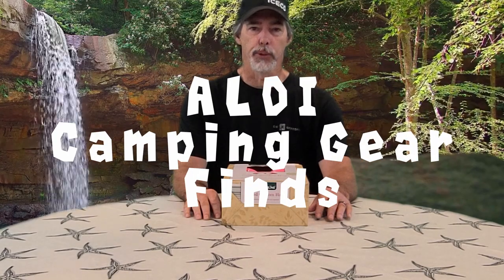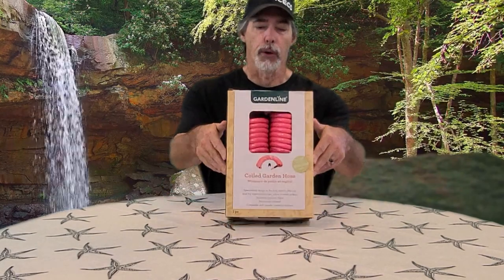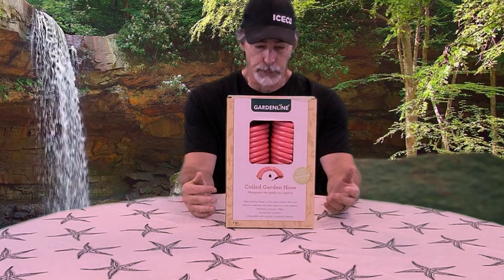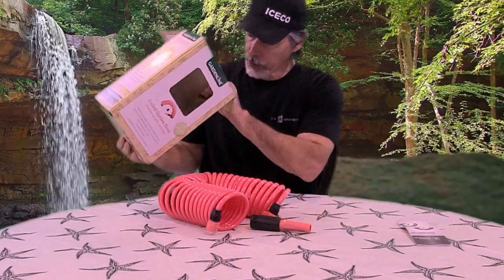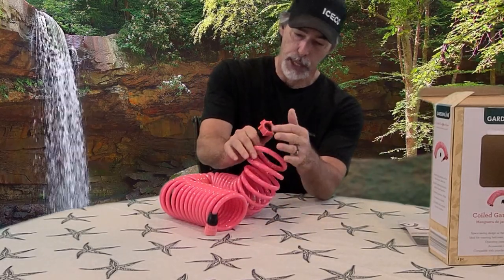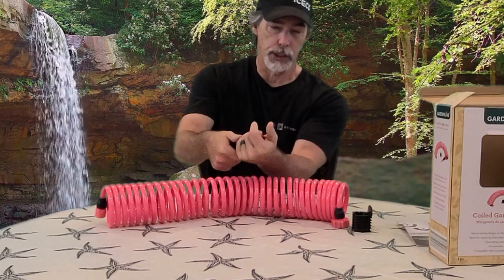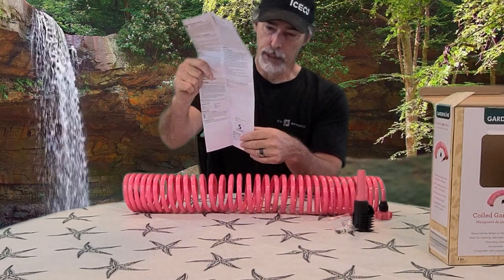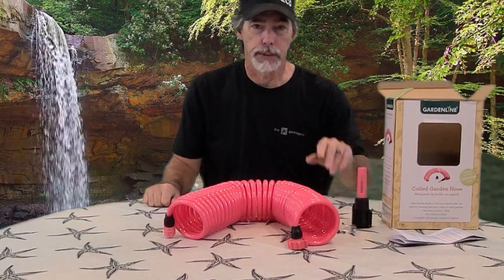The Best Coiled Hose at ALDI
Looking for budget-friendly camping gear? Check out these ALDI finds, more products to be added soon and some already on the playlist.
Thanks